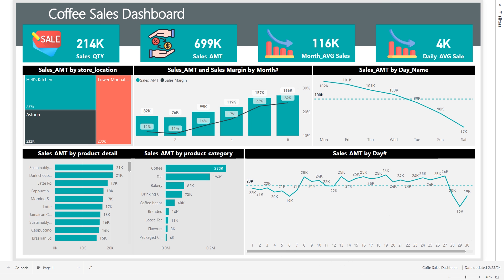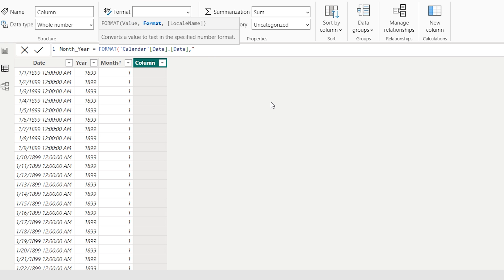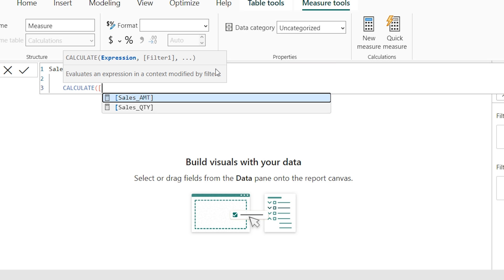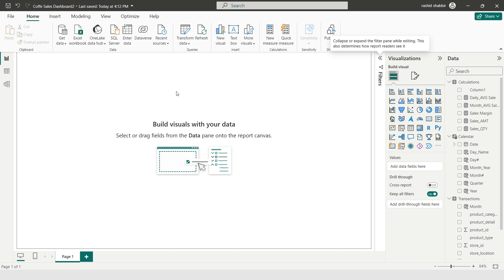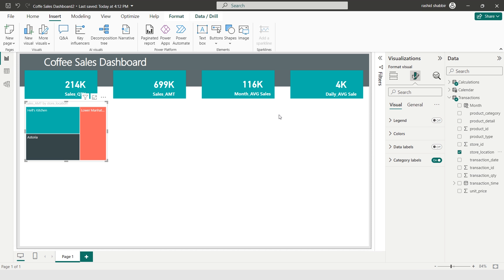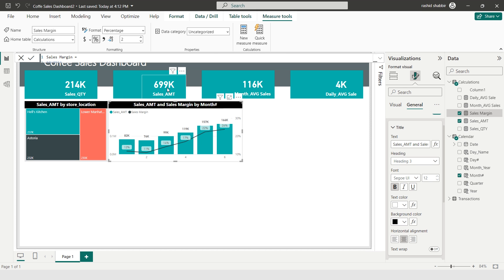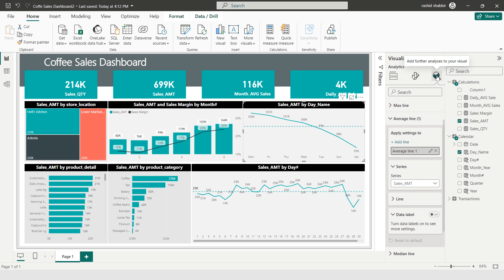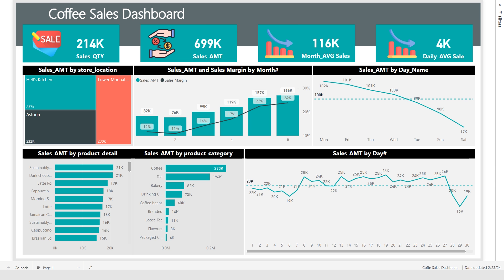Sales Dashboard Using Power BI: Data Analyst Portfolio Project for Coffee Shop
📊 Learn to build a powerful sales dashboard for your coffee chain
💡 Get insights at a glance with sales quantity, sales amount, and daily averages
🌍 Dive deep into location-based, monthly, and daily sales breakdowns
📈 Slice and dice your data with interactive charts
🎯 Aim for success with forecasting lines guiding your daily sales goals
👩‍💼 Perfect for coffee chain owners and data enthusiasts alike